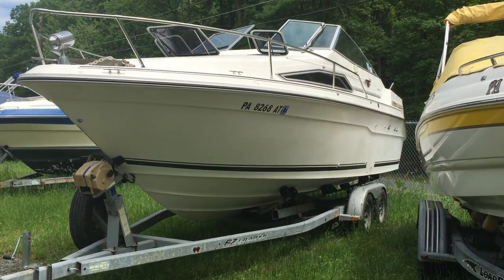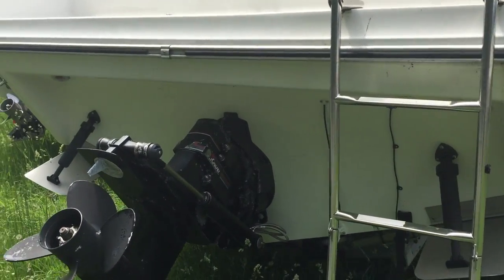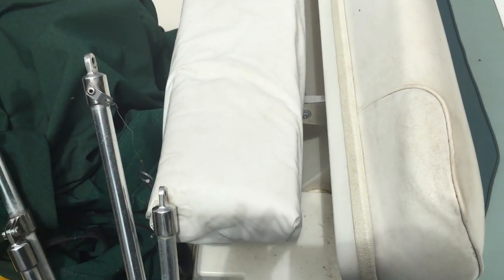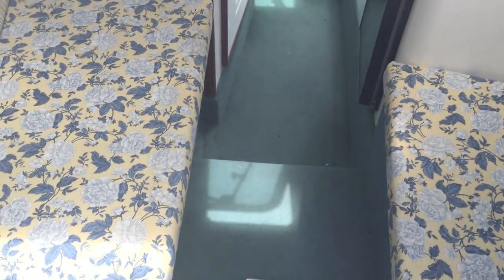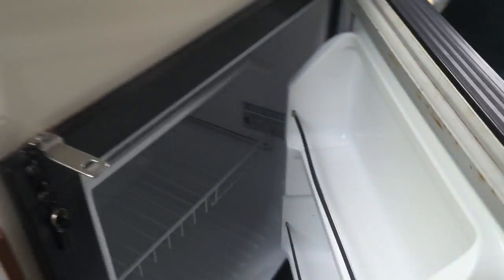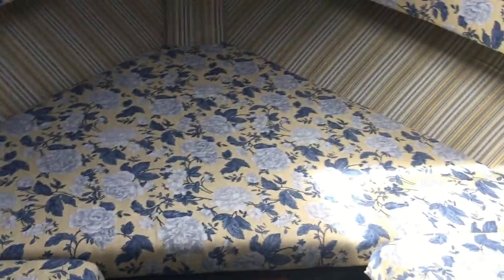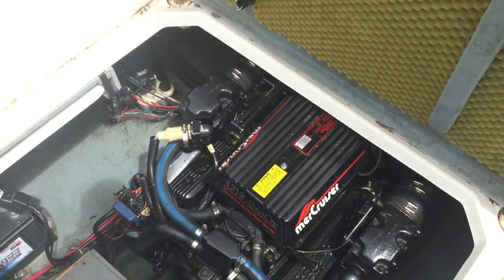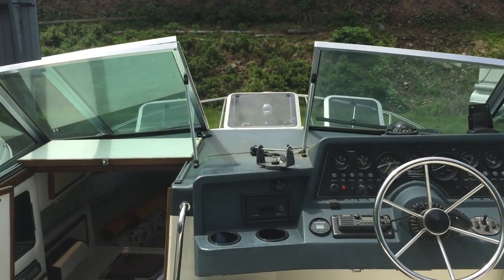1989 Sea Ray 220DA Sundancer Boat For Sale or Trade For Fishing Boat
This is a video walkthrough of a 1989 Sea Ray Sundancer 220DA Boat.

This boat is currently for sale